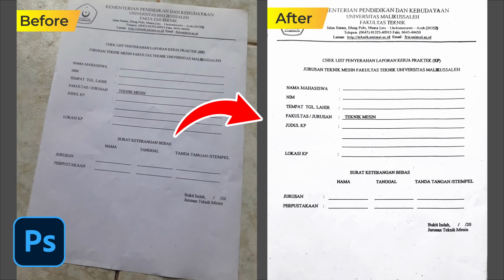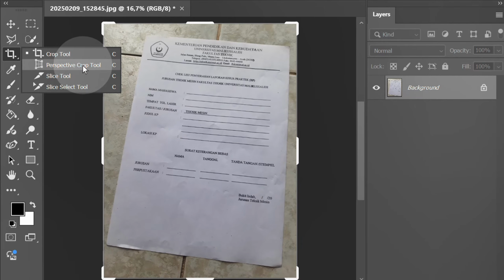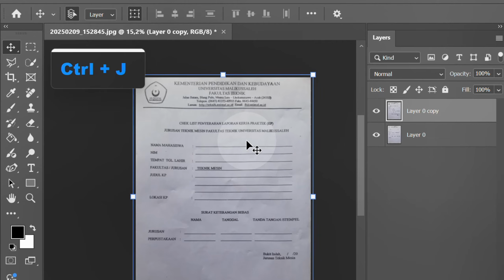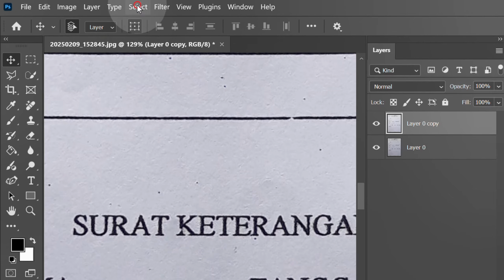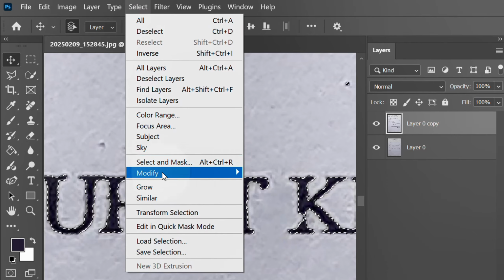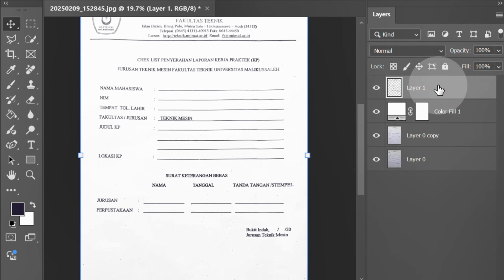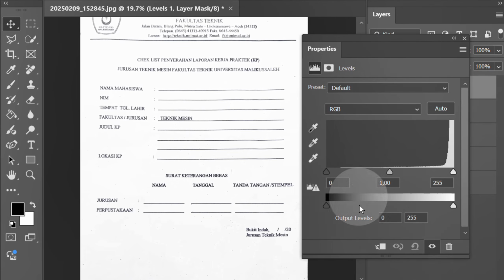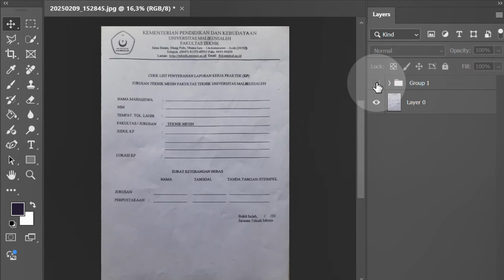MAKE BETTER Document Photos LIKE SCANNED with Photoshop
Unlock the secrets to transforming your document photos into stunning, high-quality images that look professionally scanned! In this tutorial, we'll guide you step-by-step through Photoshop's powerful tools, enhancing clarity, removing imperfections, and perfecting colors. Whether it's receipts, important documents, or cherished notes, elevate your image quality with expert tips and techniques to achieve that polished, scanned finish.